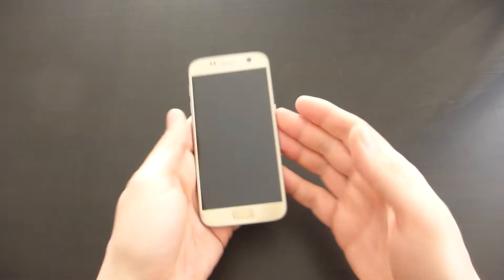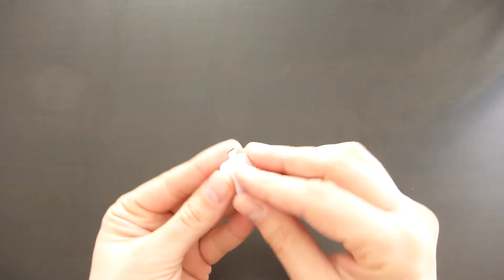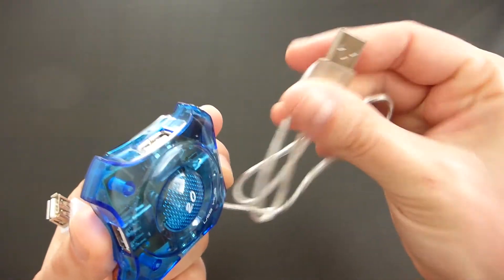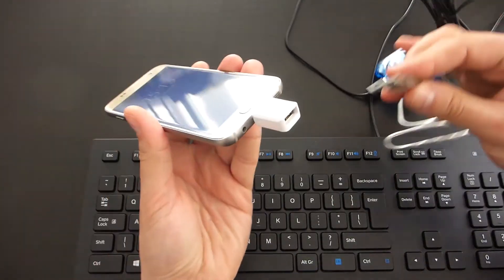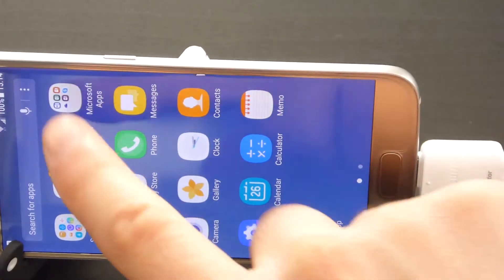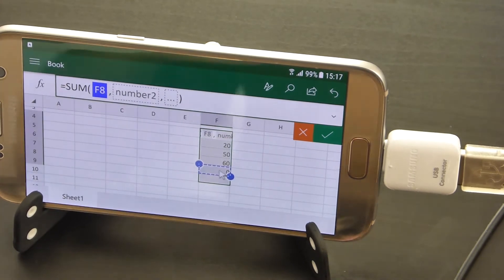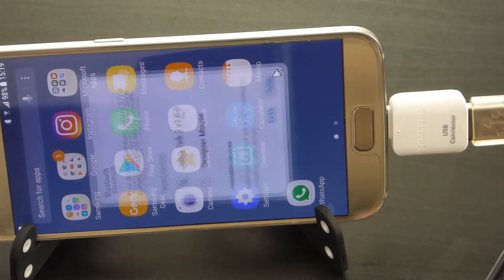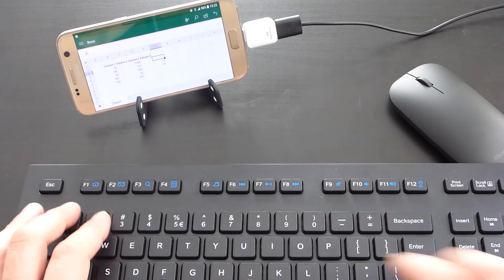Transform your phone into an office laptop, audio: English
Transform your phone into an office laptop with audio in English language.
How to transform your smartphone into an office laptop. I am using Samsung S7 to show how to use a phone as a laptop or notebook to improve the productivity of the office tasks. And also if you don't have touchscreen working, or if the screen is broken but still visible. This way you can easily use email, or write documents in Microsoft Word or Google Docs, and spreadsheets in Microsoft Excel or Google Sheets. Samsung DeX - Desktop experience support.